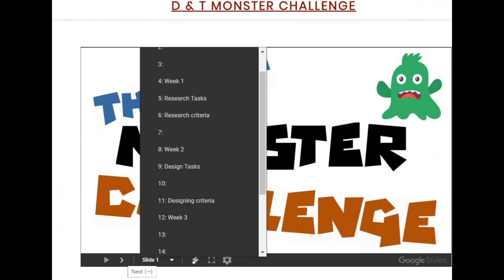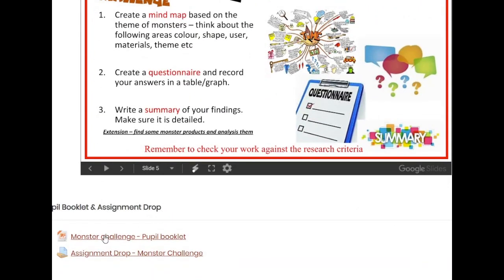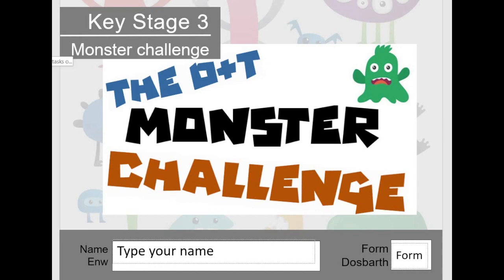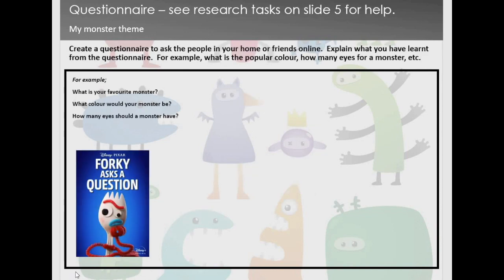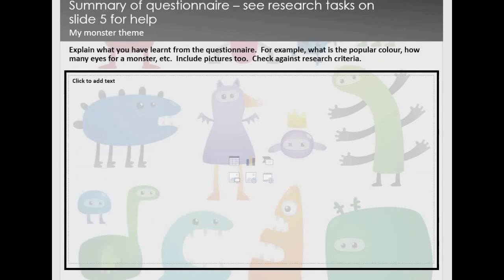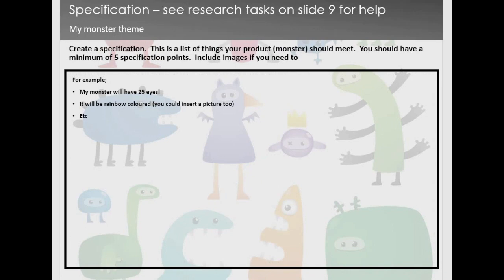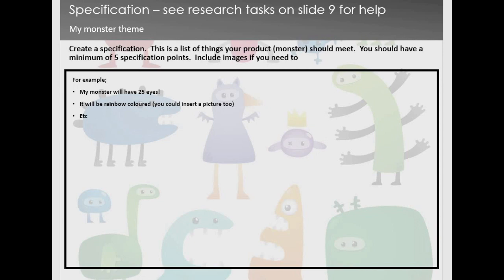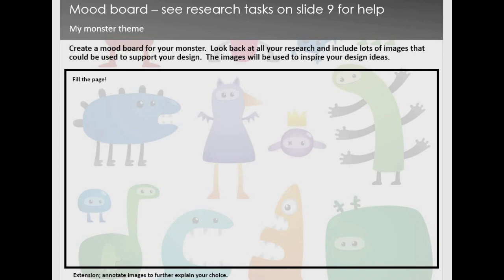Design Technology Year 7 The Monster Challenge